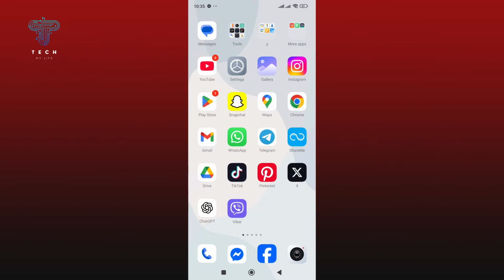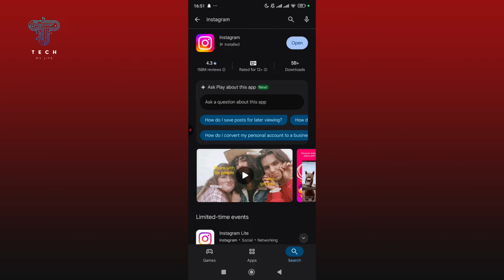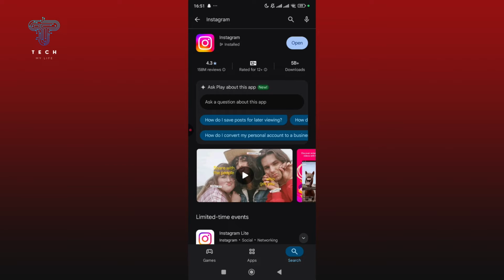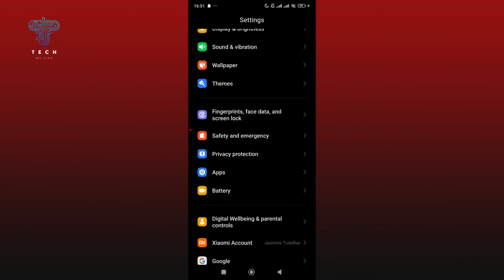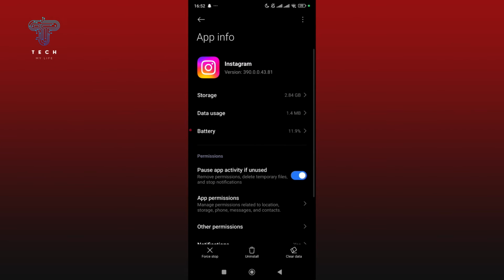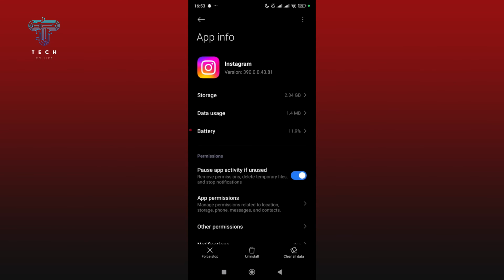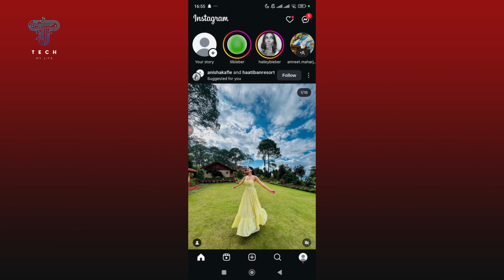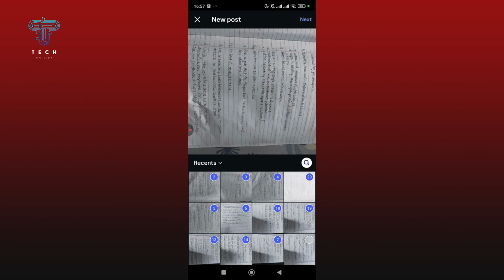How To Fix Instagram Not Posting 20 Photos 2025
Trying to post 20 photos on Instagram but it's not working? This guide shows why Instagram might limit your upload and how to fix it. Learn how to post multiple photos without errors, freezes, or failed uploads.